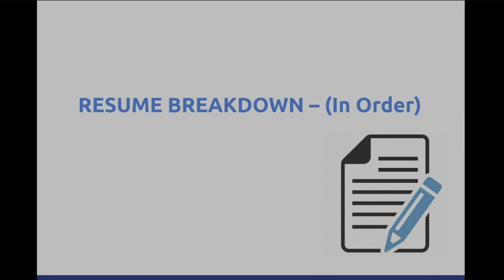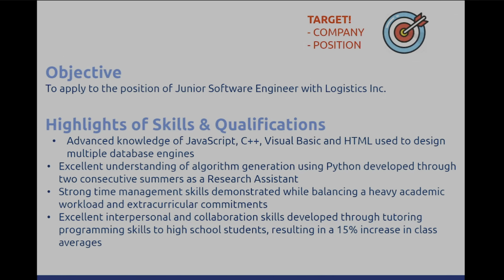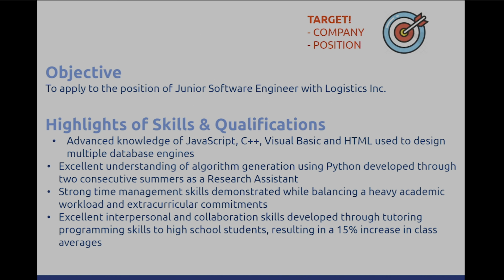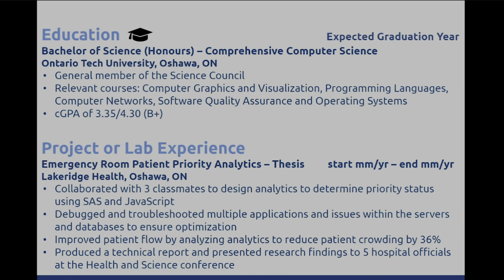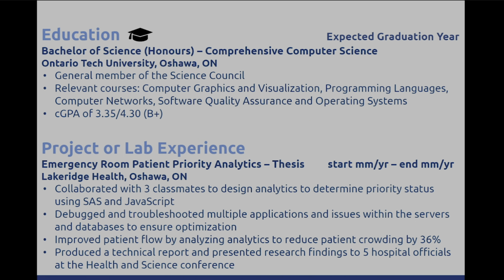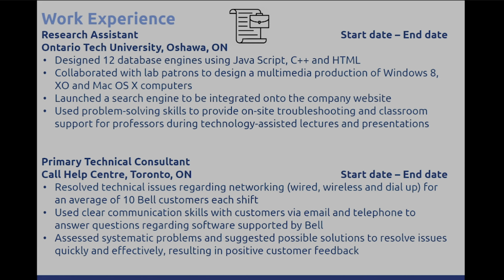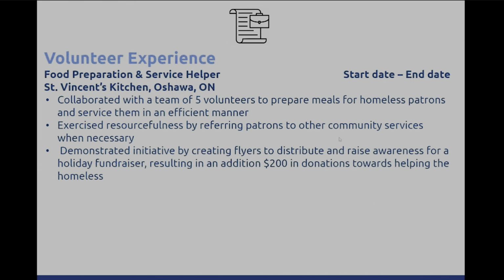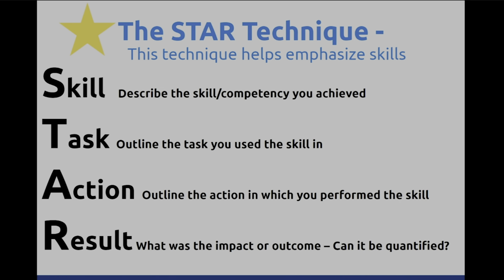Career Centre - Resume tips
Get tips on how to craft a resume that catches employers' attention and highlights your skills and abilities.